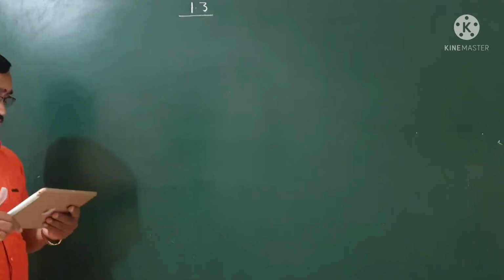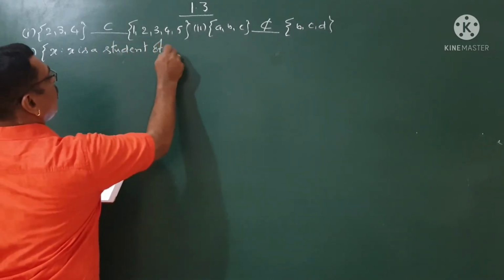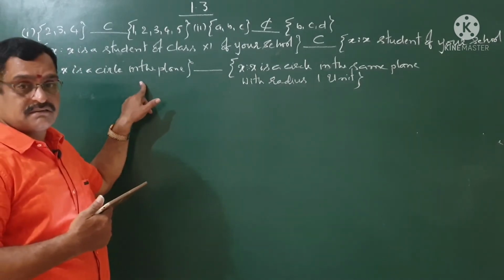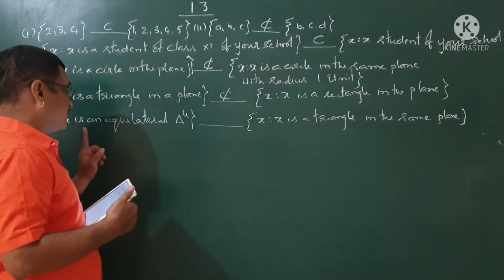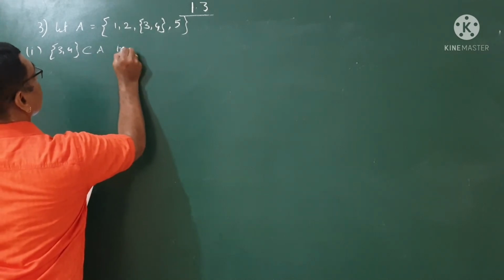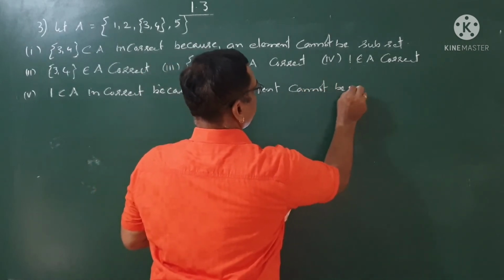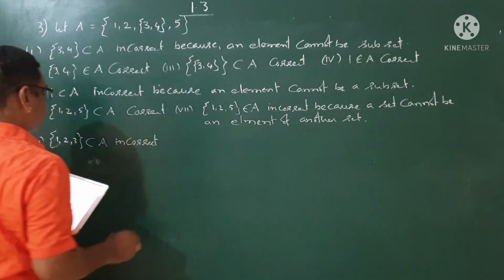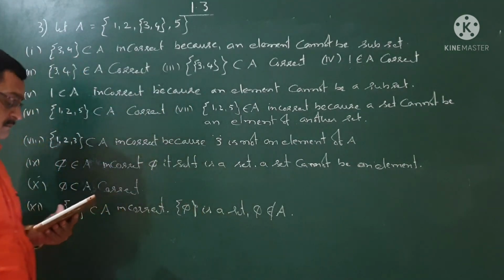SET THEORY 11, XI MATHS CBSE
SETS EXERCISE 1.3, QUESTIONS:1,2,3